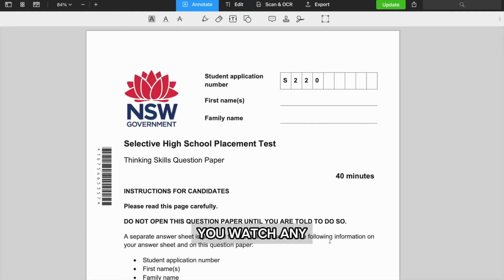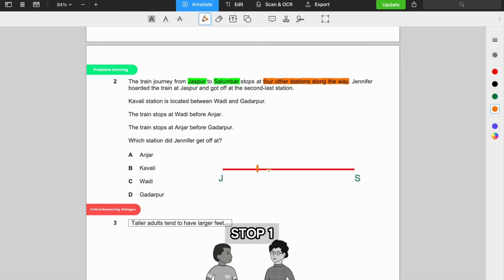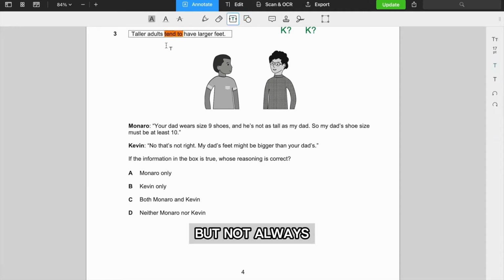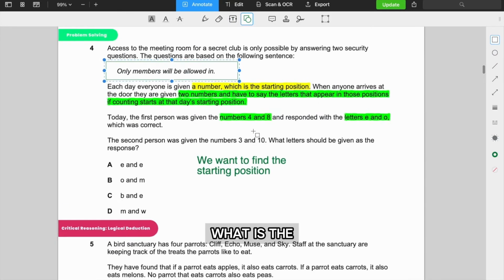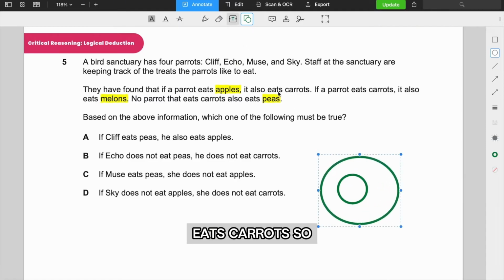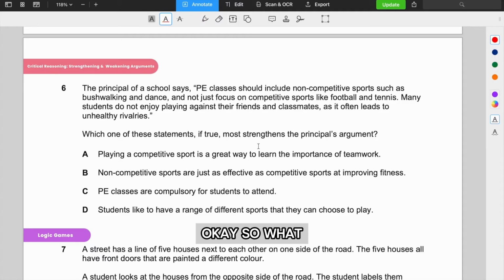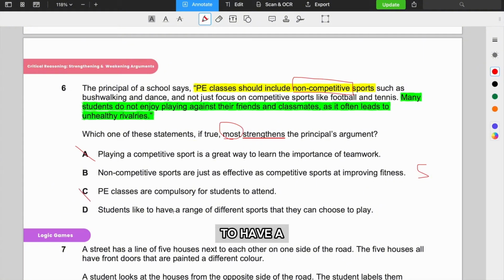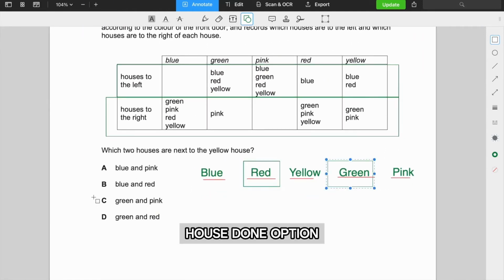6 Biggest Traps in Thinking Skills (and How to Beat Them) | Selective & OC Exam Tips